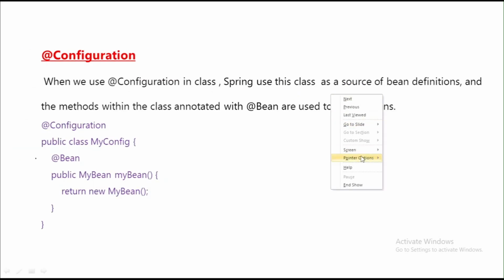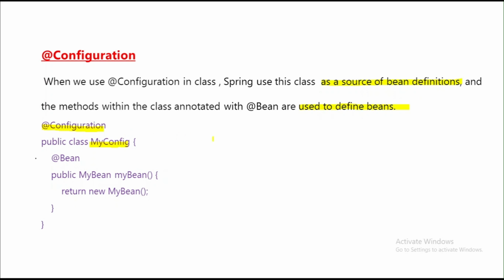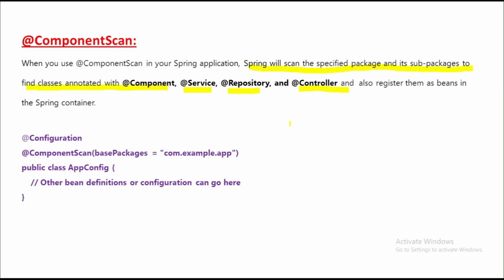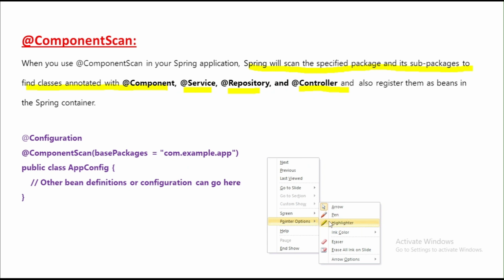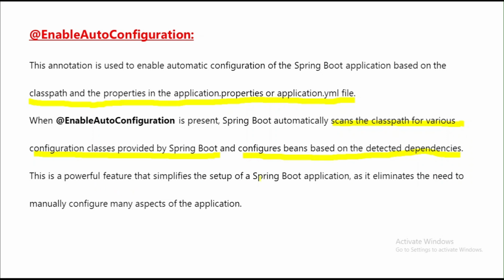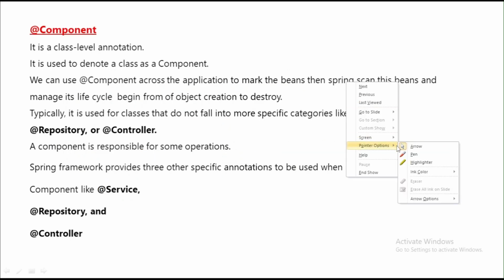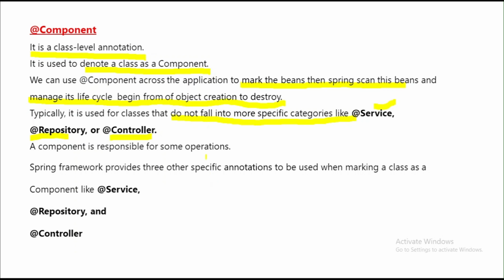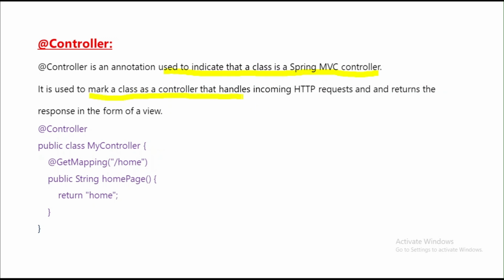Spring Boot Annotations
Spring boot annotations @SpringBootApplication:
@SpringBootApplication annotation is used to mark the main class of a Spring Boot application.
And It combination of  three annotations like
@ComponentScan annotations.
@Component (Base Stereotype annotation)
following three are as Derived  Stereotype annotation